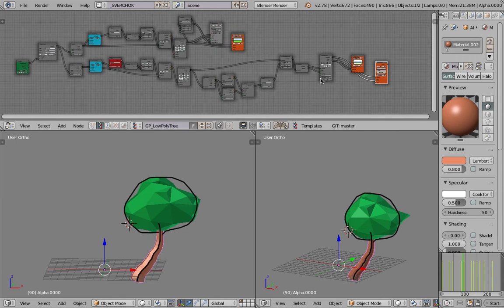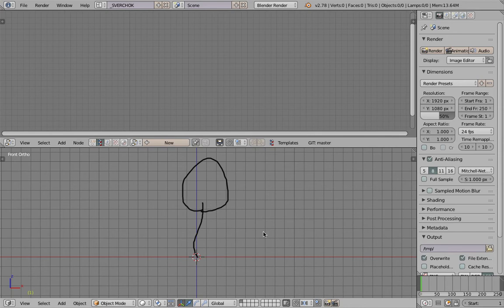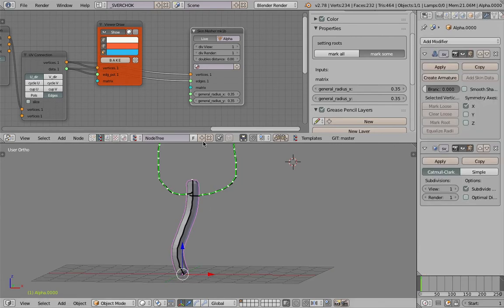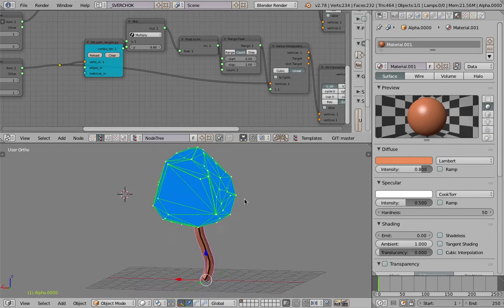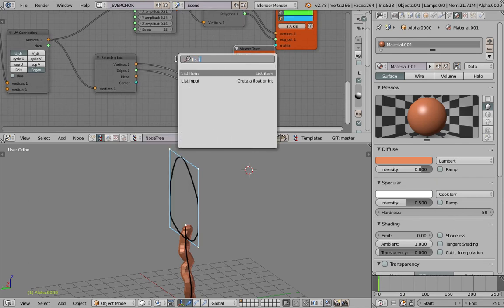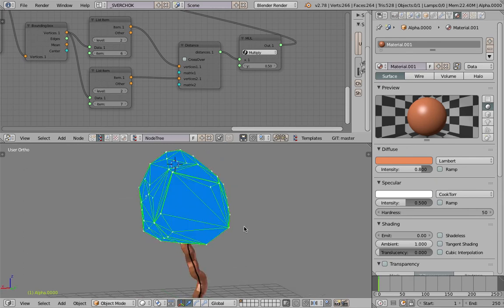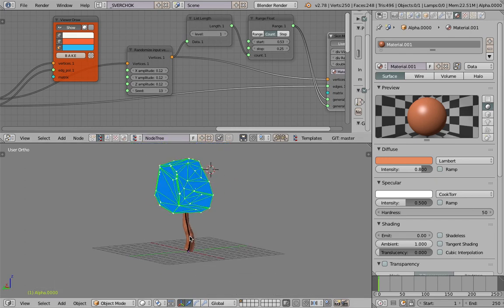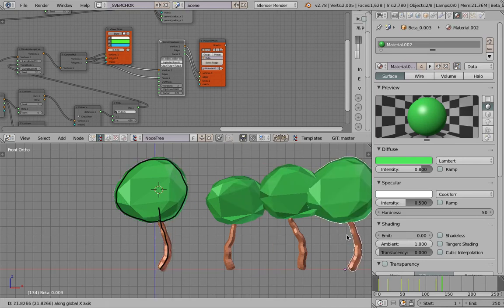BS / SV Grease Pencil Low Poly Tree (LIVENODING 586)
This is yet another look at procedurally modeling Low Poly Tree using Sverchok Add-On, but we will incorporate GREASE PENCIL strokes. Enjoy!